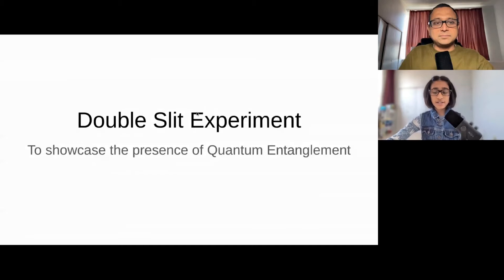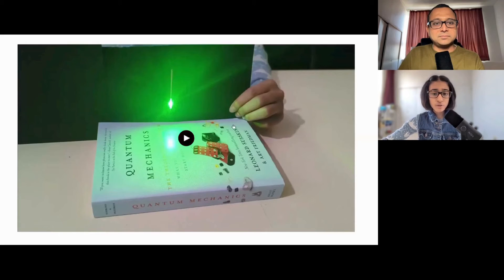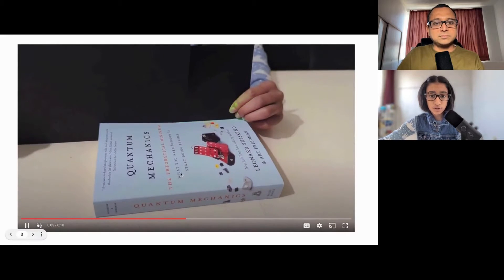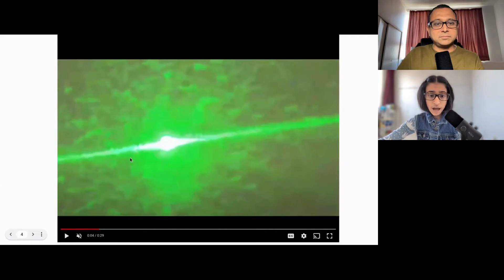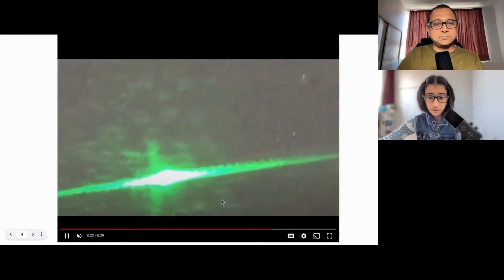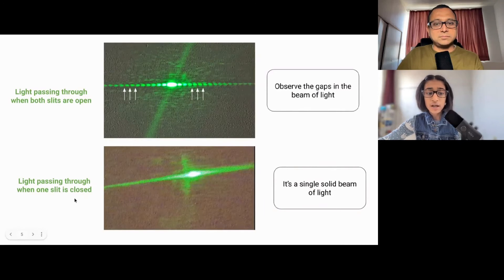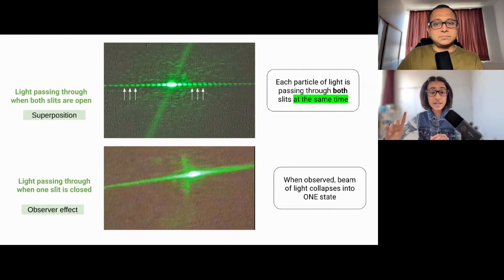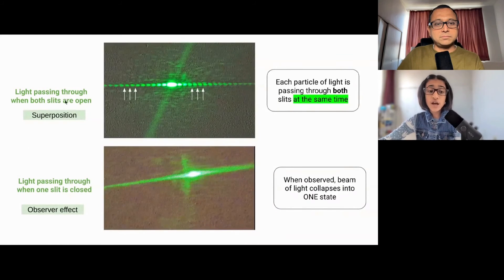Double Slit Experiment and Quantum Entanglement - Challenging Newton’s Laws of Physics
In this episode, Tanvi dives into the counterintuitive world of quantum mechanics, where Newton's classical laws don't quite hold up. We explore how subatomic particles like photons behave as both particles and waves, defying determinism with the Heisenberg's Uncertainty Principle. The double slit experiment demonstrates superposition, showcasing that particles can be in multiple states at once. This hints at the spooky connection of quantum entanglement, where one particle is inexplicably linked to another, regardless of distance. Get ready to have your mind blown by the weird and wonderful world of the subatomic!